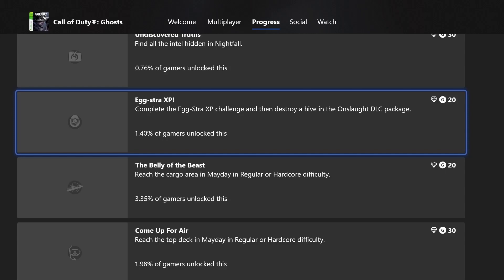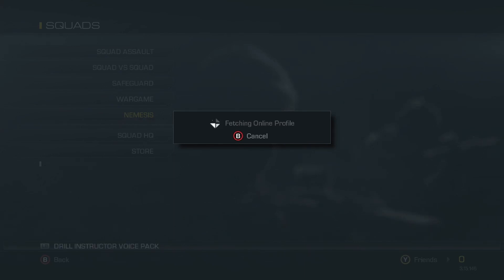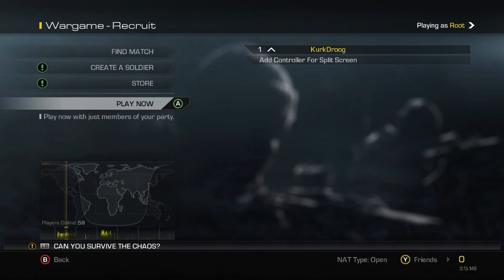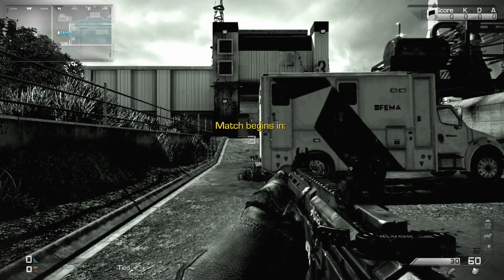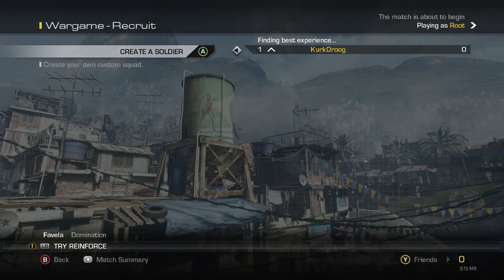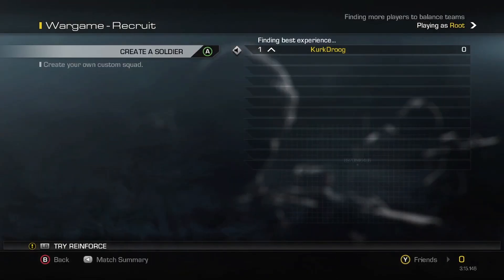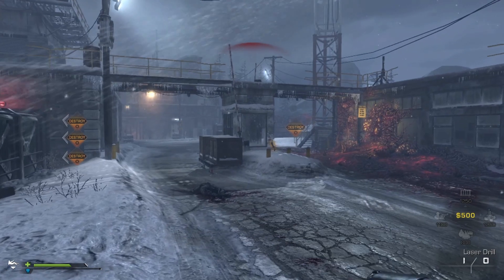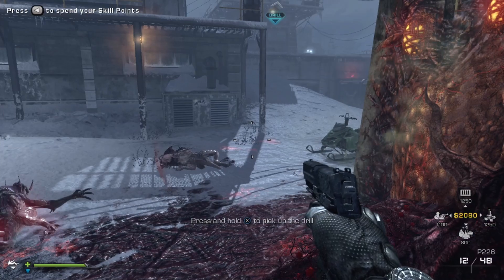Easy way to get the Egg-stra xp achievements in 2022! GUIDE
This version of this video is an edit that shows everything you need to know within 5 minutes.
The uncut video was like 15 minutes long and was mostly waiting for things to load here is a link if you want to see that

A shoutout to J Donno 95 for showing me this method!
Its very useful since the call of duty ghost servers are pretty dead.